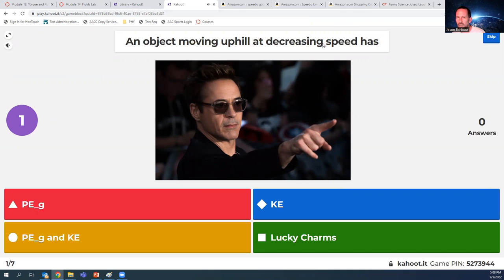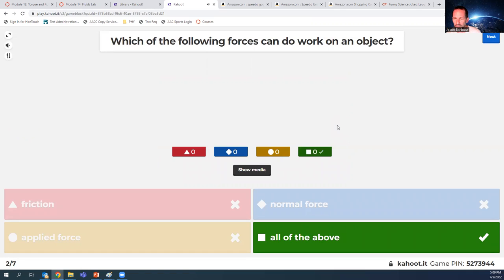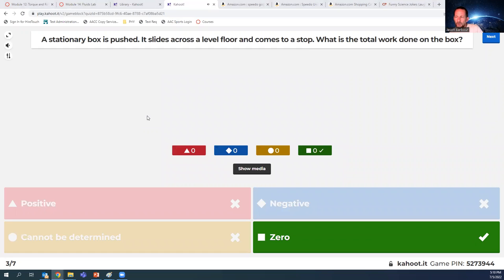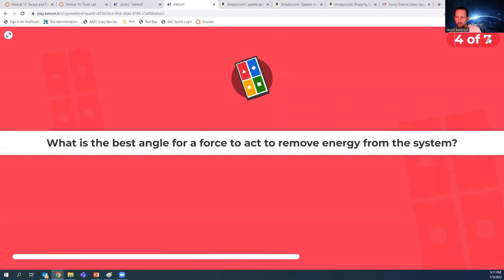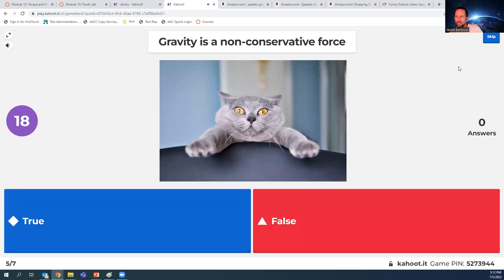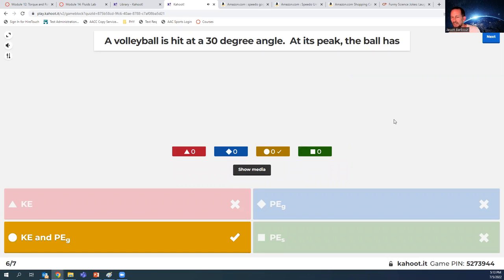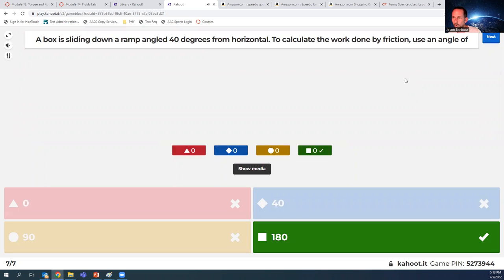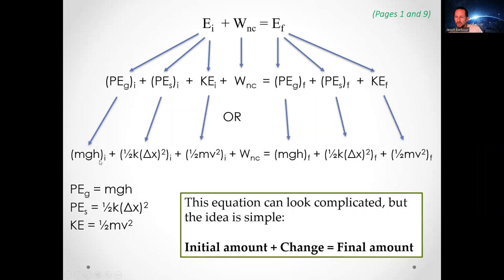PHY 111 Module 10 Lecture Video